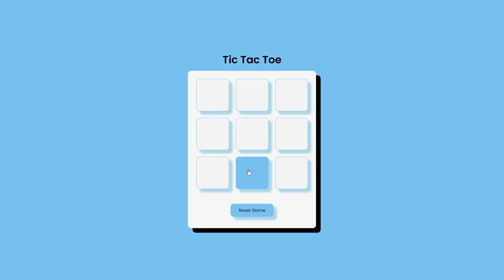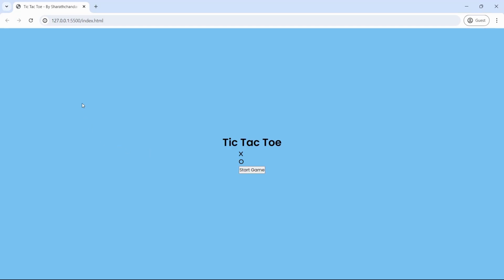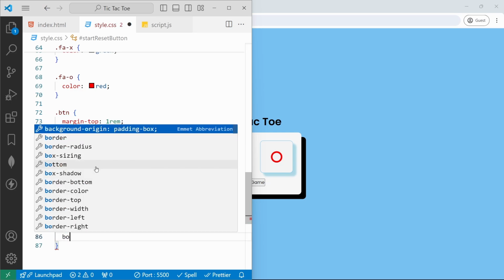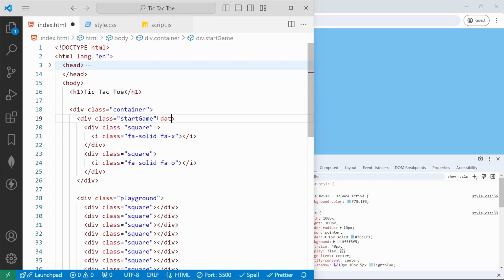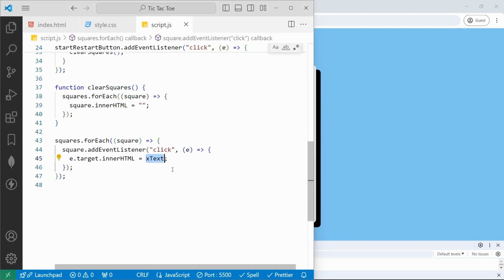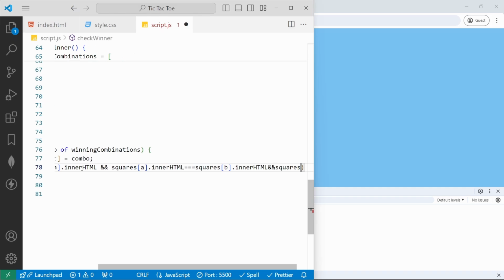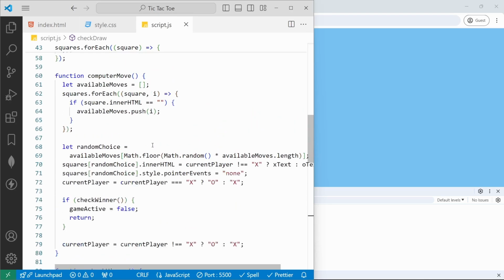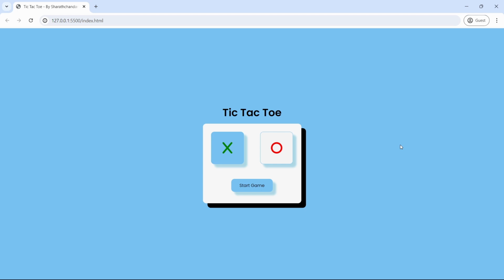Tic Tac Toe Game with Win Detection & Computer AI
Build a Tic Tac Toe game using HTML, CSS, and JavaScript.
Includes player vs computer logic, win/draw detection, and UI state handling.
A portfolio-ready JavaScript game project from scratch.

🎮 Project Overview
In this project, we build an advanced Tic Tac Toe game featuring:
Player vs Computer gameplay
Dynamic board updates
Win and draw logic
Clean UI state transitions
Perfect for JavaScript beginners leveling up their logic skills.

✔ Game state management
✔ Conditional logic in JavaScript
✔ DOM manipulation
✔ Event-driven programming
✔ Handling win / draw scenarios

⏱️ Chapters (Outcome-Based)
00:00 – Final Gameplay Demo
00:27 – Game Flow Overview
02:02 – Project Setup
02:47 – Game Board Structure
05:12 – Styling the Game UI
11:54 – JavaScript DOM Setup
13:37 – Player Selection Logic
17:27 – Game Start & View Switch
20:16 – Player Move Handling
22:15 – Computer Move Logic
25:55 – Winner Detection
31:28 – Draw Logic
36:15 – Final Testing